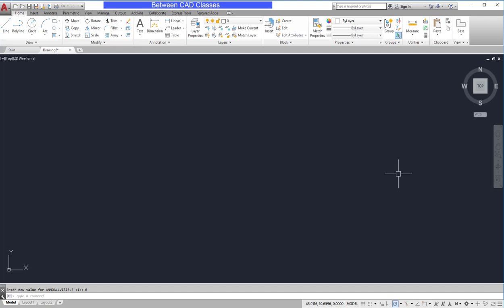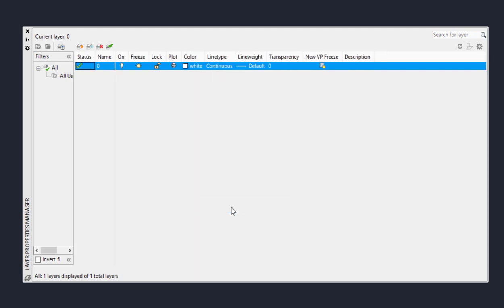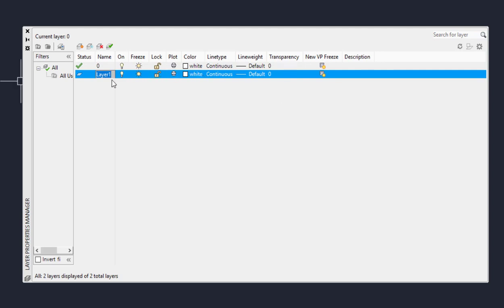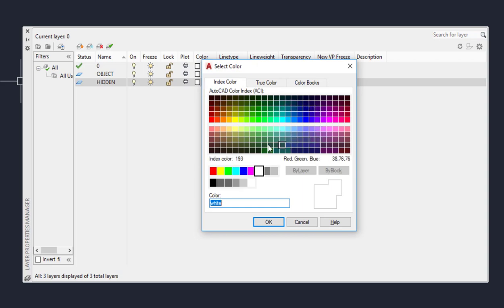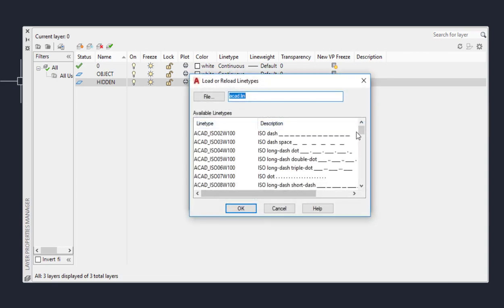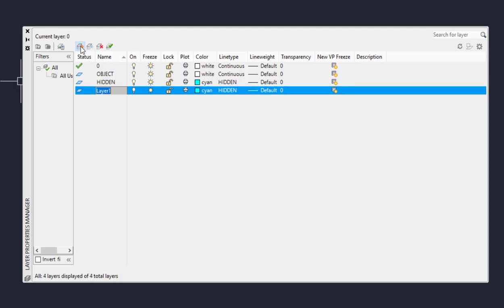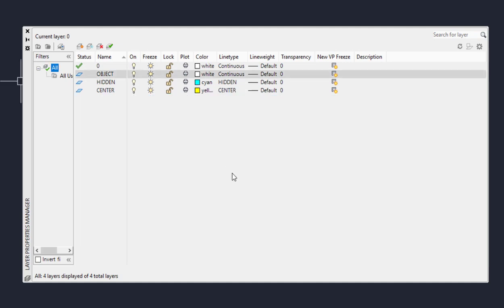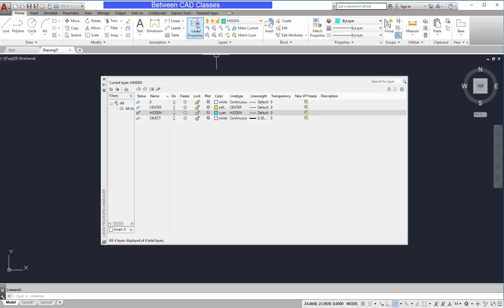Creating and Modifying Layers in AutoCAD